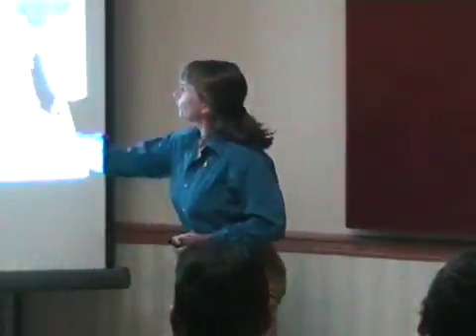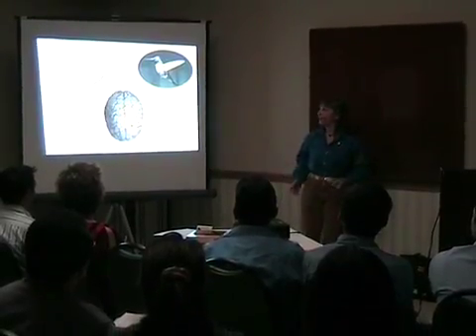Next Step Toastmasters - Akkana Peck: A Thousand Words.. Or ONE Image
Next Step Toastmasters is a South Bay advanced speaking club for members of other Toastmasters clubs who have already earned their Competent Communicator award and are looking for unparalleled education in the art of public speaking. These videos were recorded at official Next Step Toastmasters meetings.

Next Step Toastmasters
Learn By Doing | Learn By Observing | Learn By Practicing With The Experts

If you have any questions about this video or you appear in this video and would like it taken down, please contact